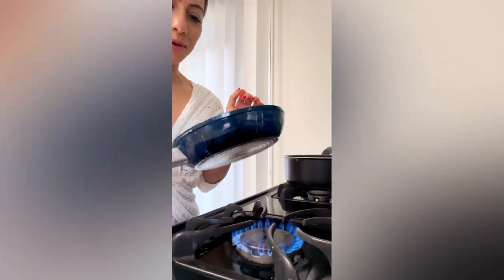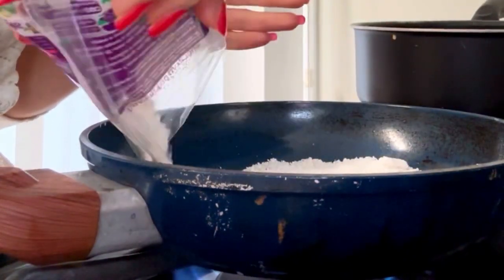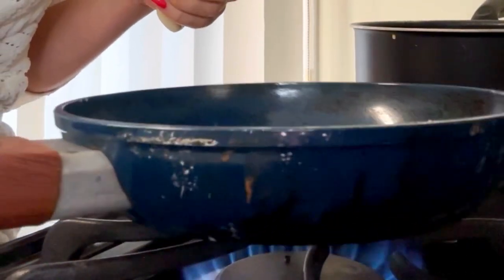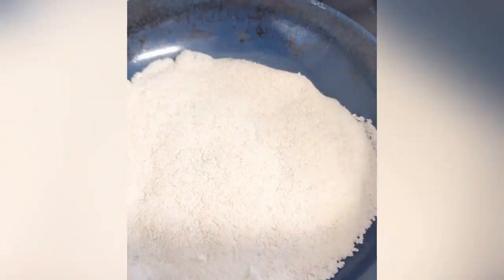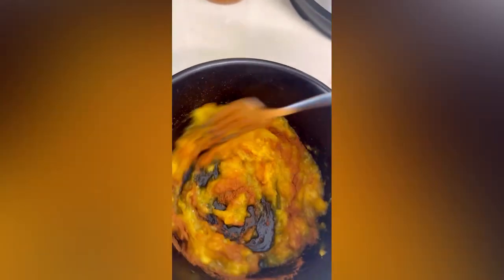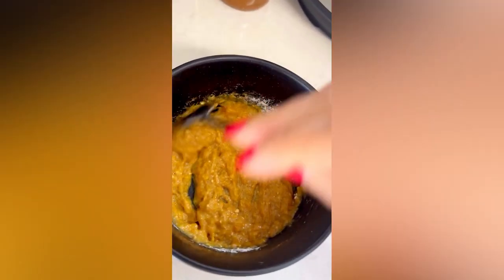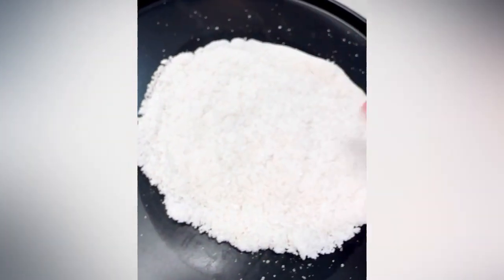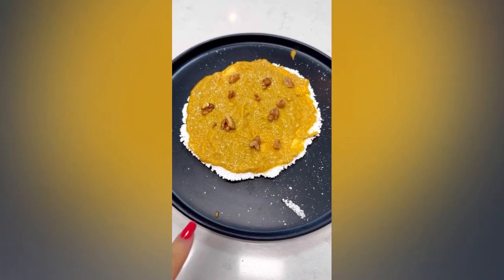How to make the brazilian tapioca ( English video)